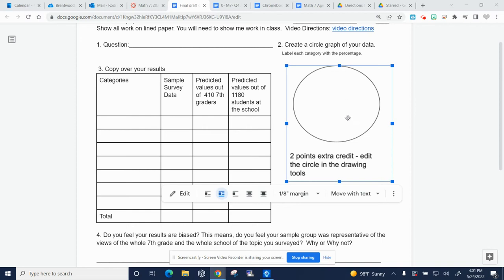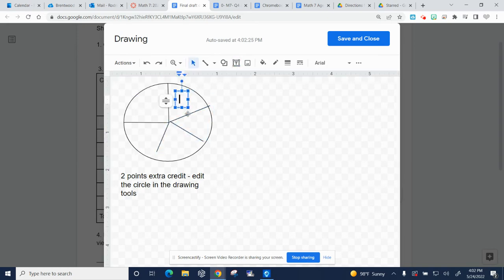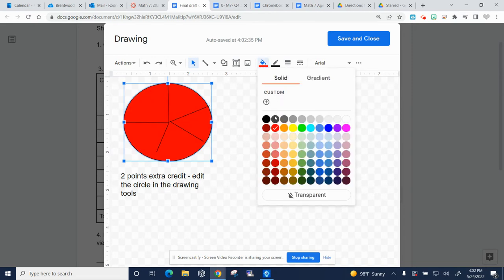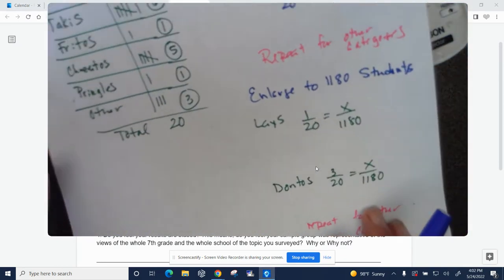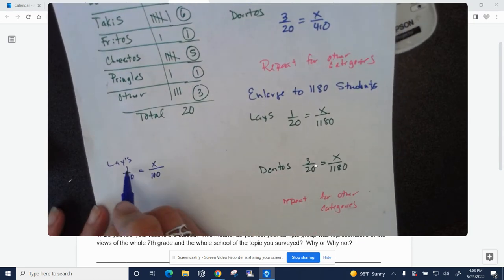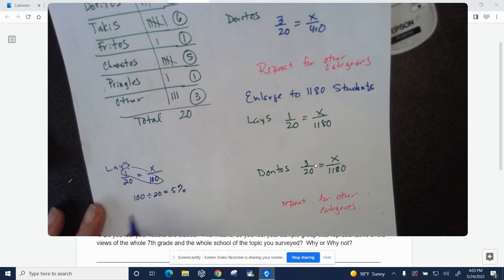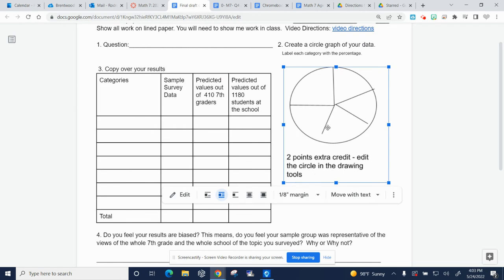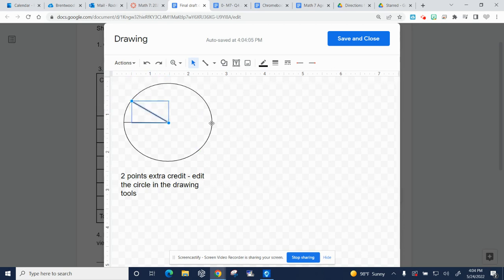How to do the circle graph for extra credit